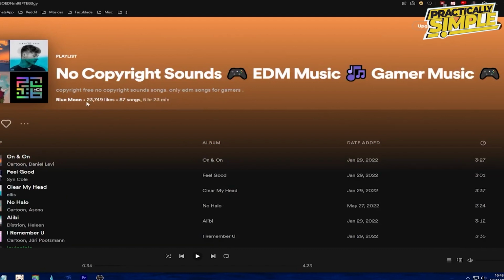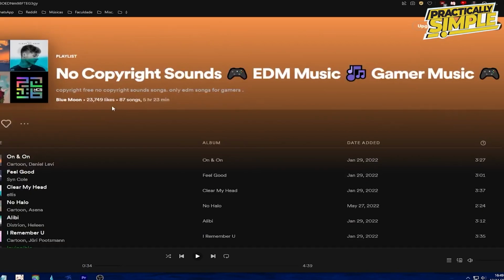How To See Who Liked Your Playlist on Spotify - Easy!!!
If you want to Find How To See Who Liked Your Playlist on Spotifybut don't know how to do it, then this tutorial is for you!

In this tutorial, I'm going to show you How To See Who Liked Your Playlist on Spotify.